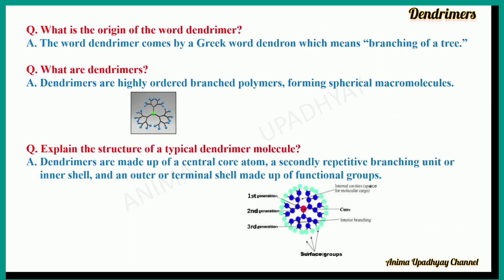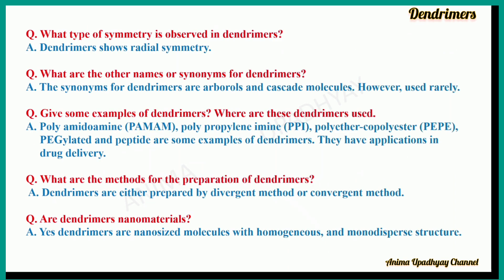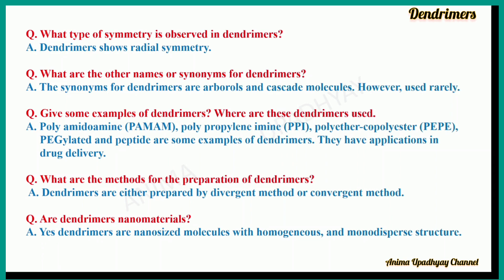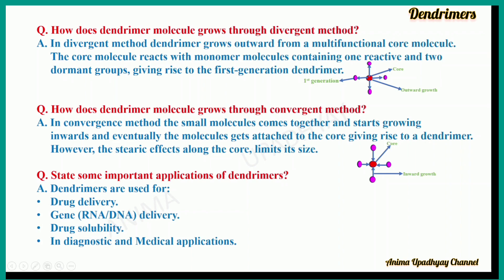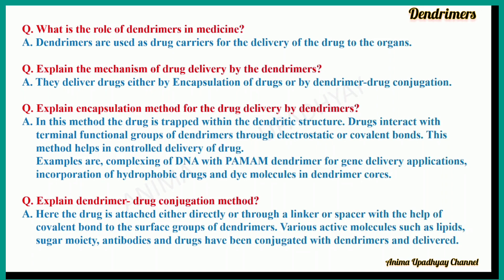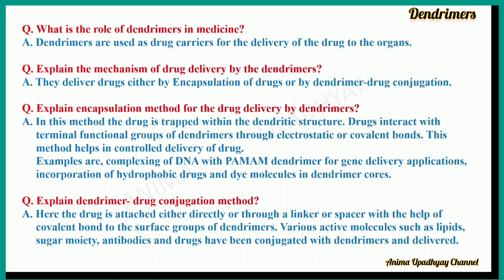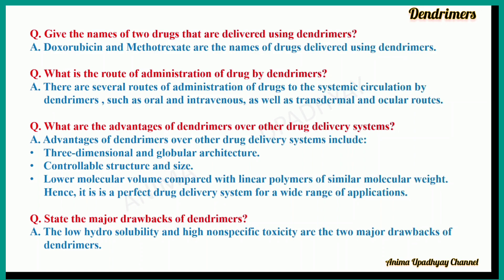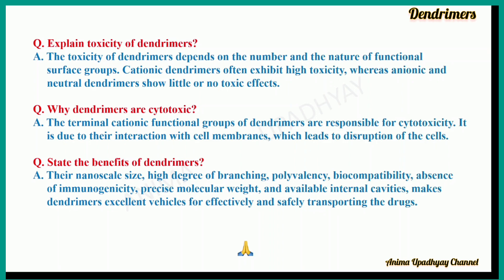Dendrimers- Dr. Anima Upadhyay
Dendrimers are nanomaterials widely used in drug delivery. They are extensively branched.